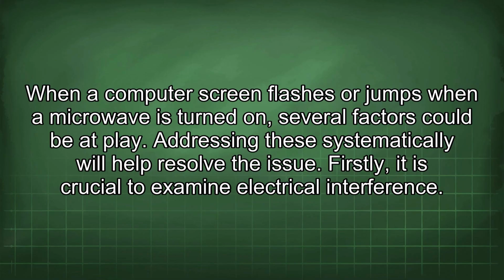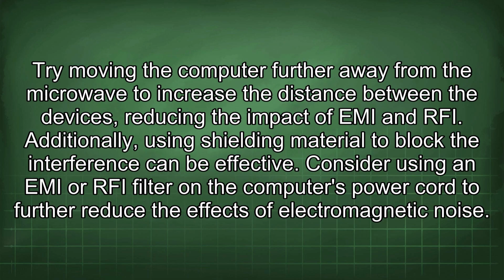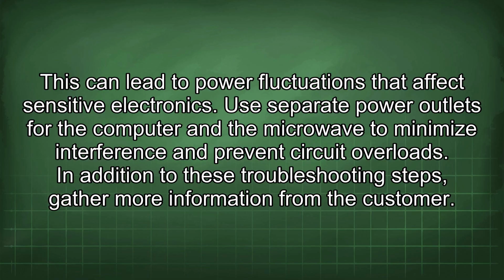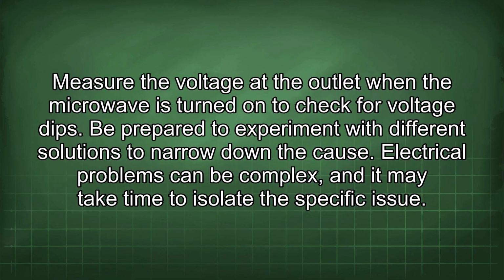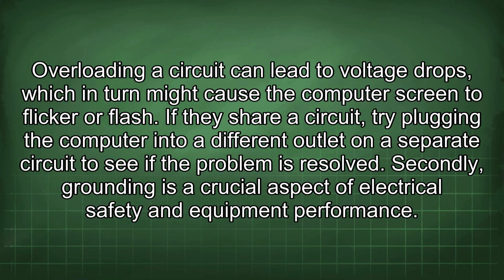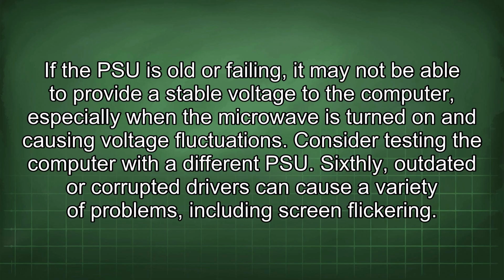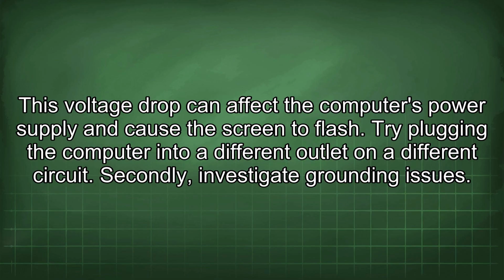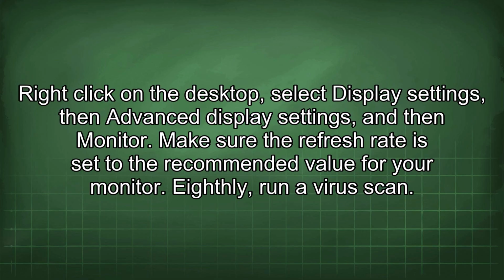Computer Screen Flashes When Microwave Is On Troubleshooting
Troubleshoot why a computer screen flashes when a microwave is turned on. Check electrical interference, grounding, and power supply issues. Consider EMI, computer hardware, and software problems to resolve the screen flashing.